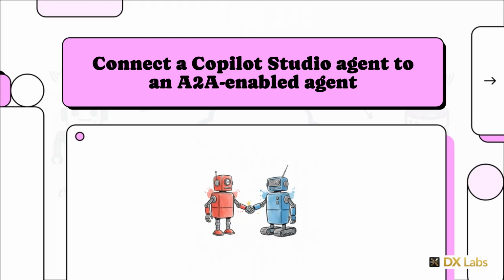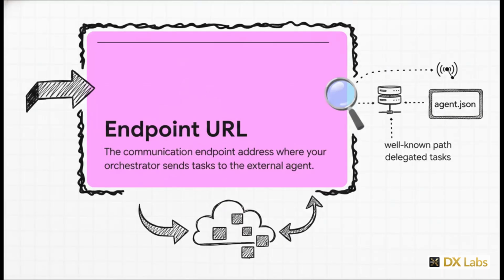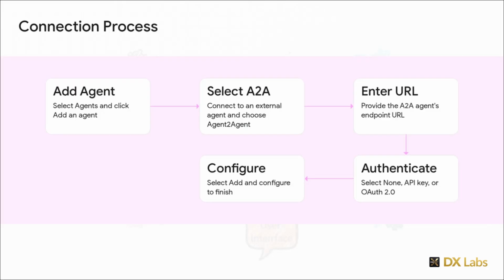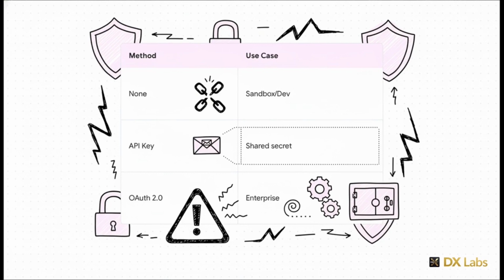Connect Copilot to an A2A Agent | AB‑620 | Module 7-3